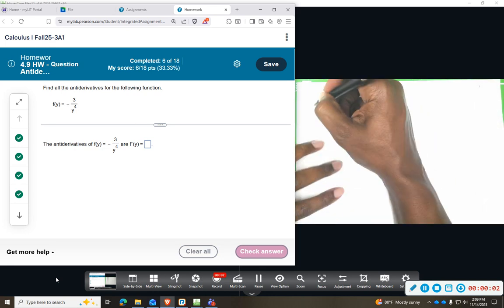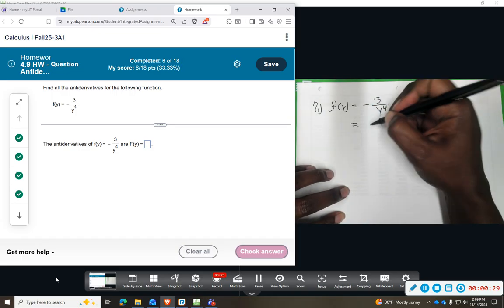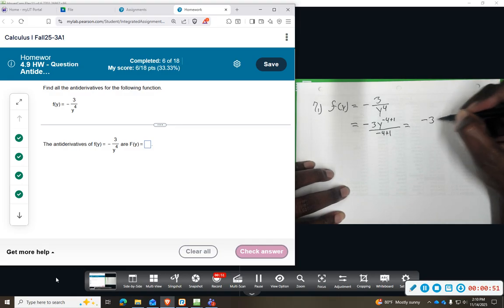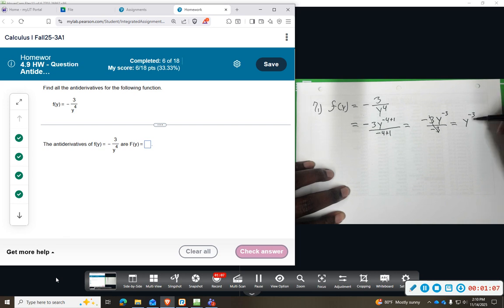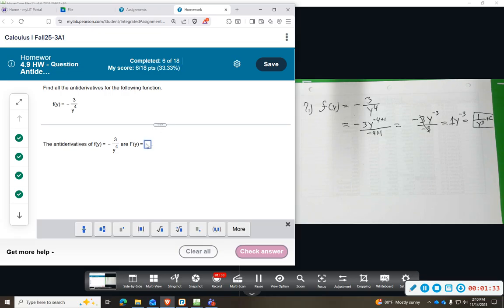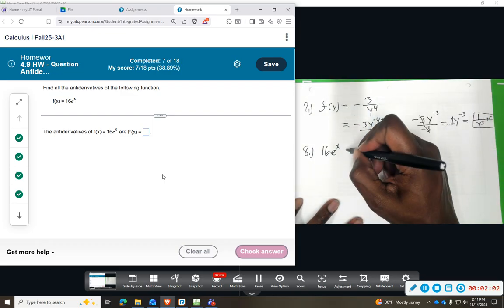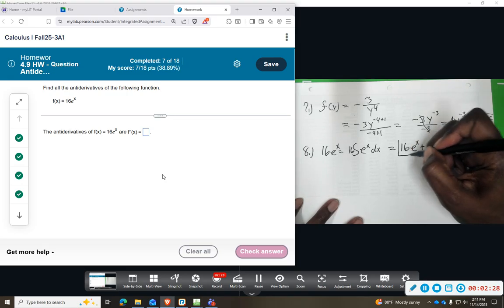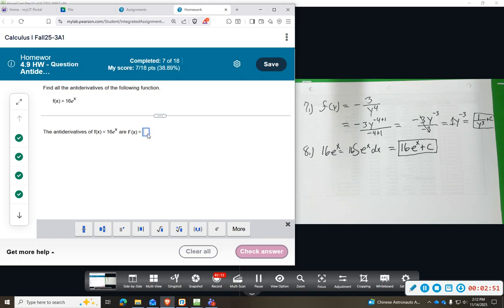LIT Cal 1 4 9 Antiderivatives 7,8